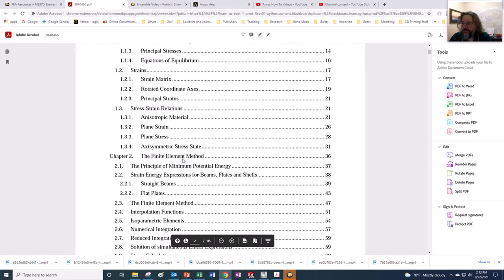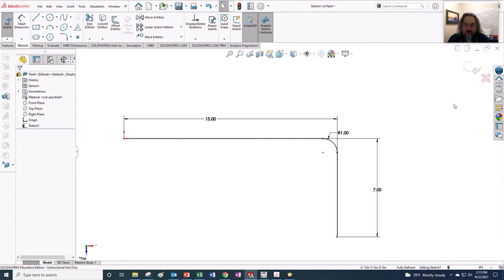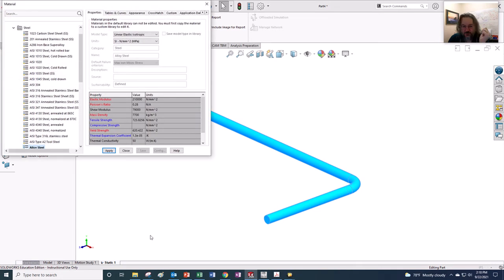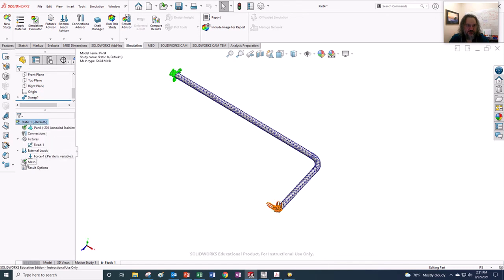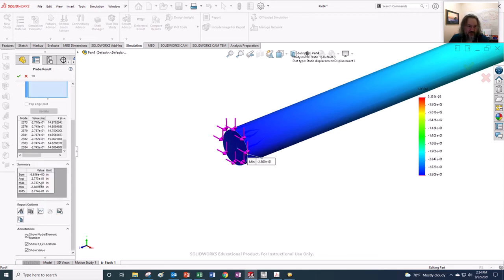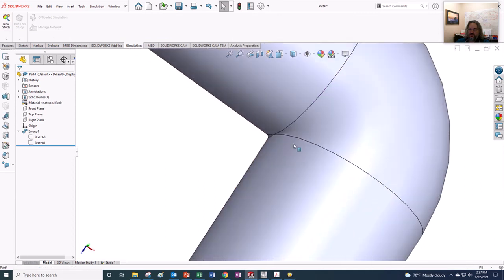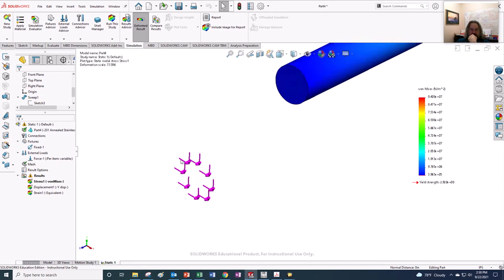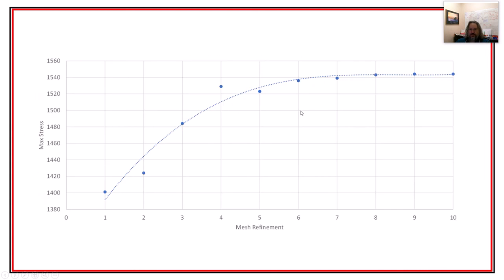F21 ME370 Class 10 FEA Deflection Example 2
Finite Element Analysis Deflection Using SolidWorks Simulation

Textbook used:  Budynas, R.G. and Nisbett, J.K., Shigley’s Mechanical Engineering Design, 11th edition, McGraw Hill.Elements of Mechanical Design (Machine Design 1) topics and examples created for classes at the University of Hartford, but I hope others will find them useful.